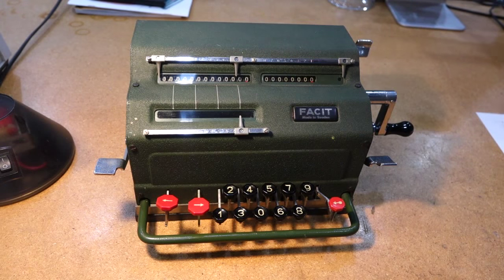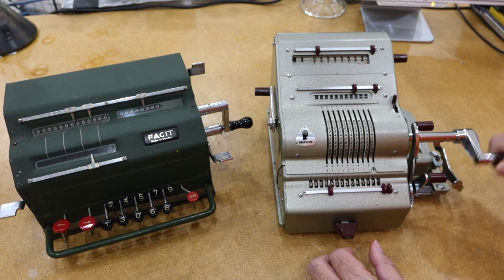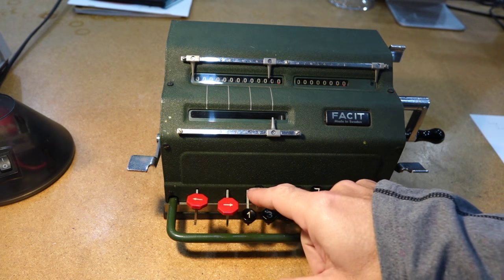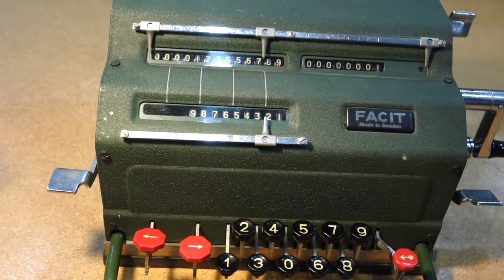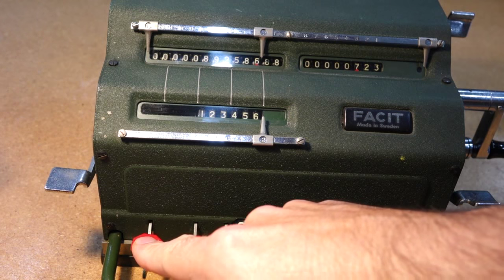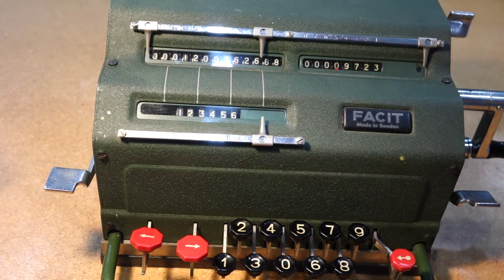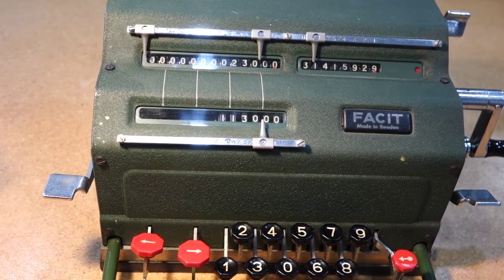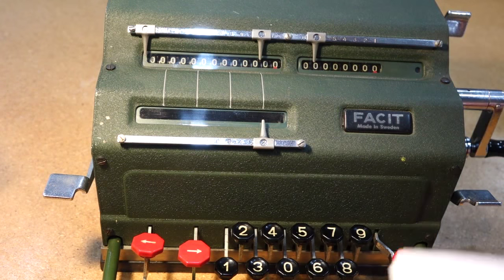Facit TK Mechanical Calculator Demo (1936)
This is a demo of the Facit TK mechanical calculator. This Swedish pinwheel calculator was introduced in 1936 and got famous for introducing number entry with a numerical keypad instead of levers. Despite its simplicity, it has numerous clever features, a few demonstrated here. A legacy of the Facit calculator to this day is the digital numerical keypad with the zero at the bottom.